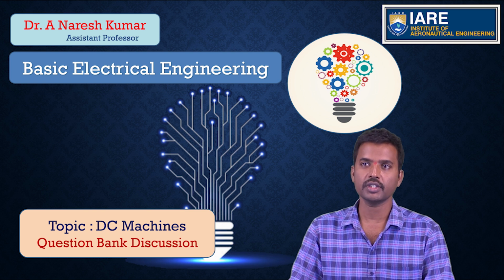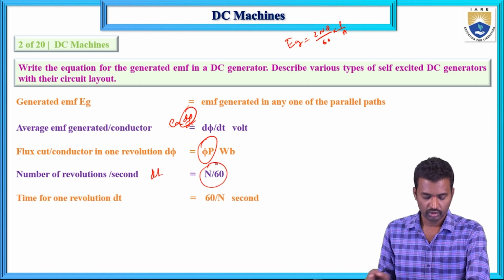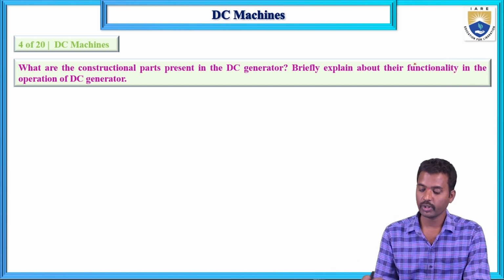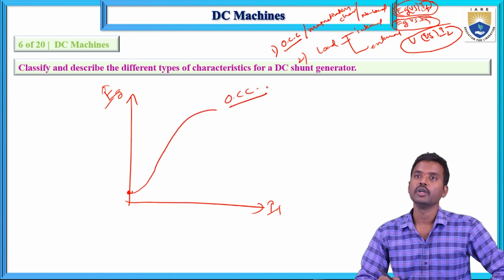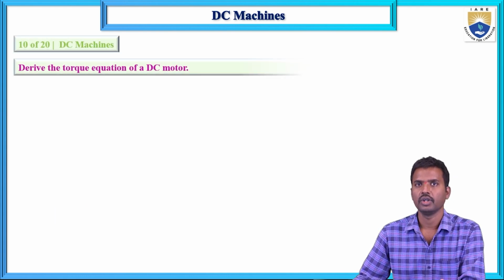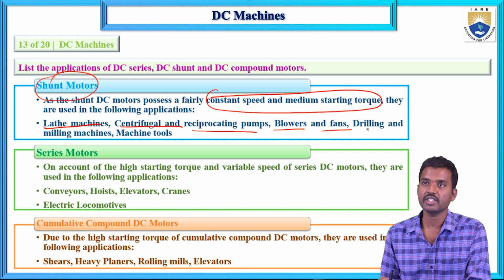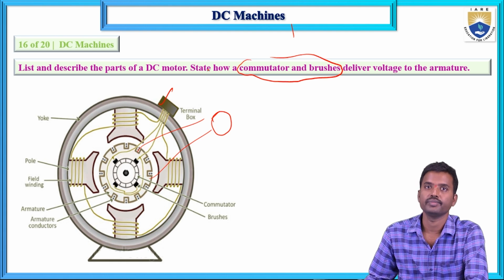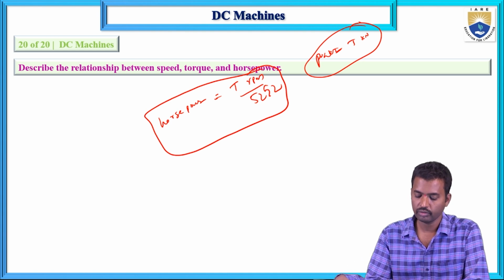DC Machines Question Bank Discussion by Dr. A Naresh Kumar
DC Machines Question Bank Discussion by Dr. A Naresh Kumar | IARE

Telangana, India.